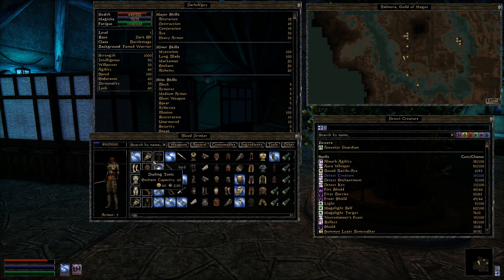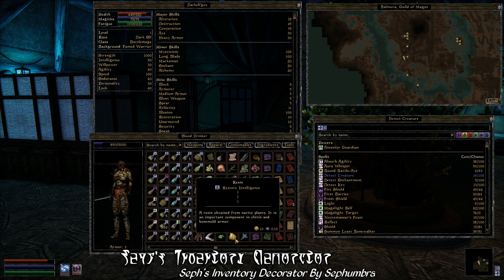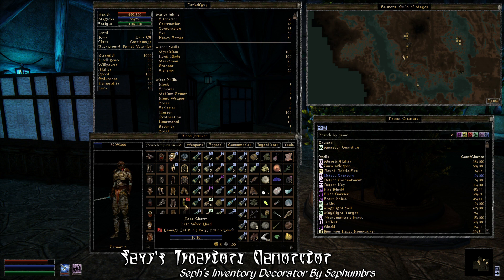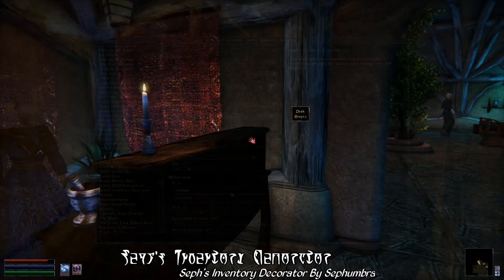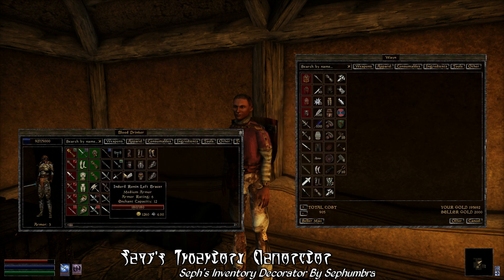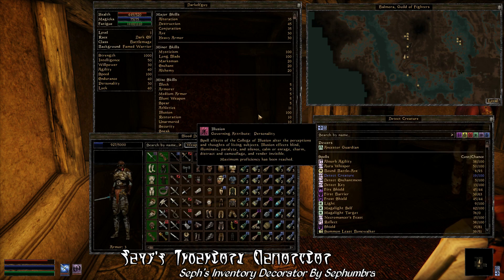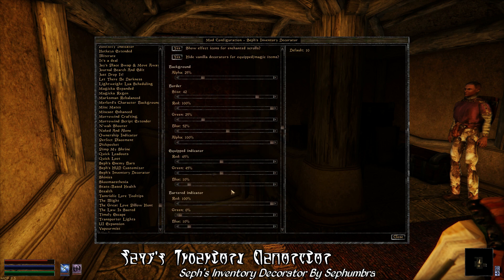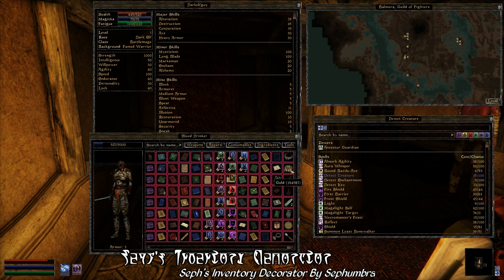Morrowind Mod of the Day EP156 - Seph's Inventory Decorator Showcase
A more visually informative inventory experience, today's Mod of the Day is none other than Seph's Inventory Decorator by Sephumbra! Another in a long line of fantastic UI and HUD mods by Sephumbra, Seph's Inventory Decorator seeks to give you both more information and customization when it comes to how your inventory screen looks, with options for magical effect icons, special highlighting of equipped and bartered items, new item borders, and a number of other features, all of which you can customize, change to your heart's desire, or turn off entirely if you'd prefer. This is another arguably must-have mod by Sephumbra for those looking to maximize the effectiveness and display of their inventory screens, and it's certainly worth downloading and playing for yourself!

The music in this video is from the Daggerfall Soundtrack and Morrowind Music Overdose by Jon Babb.